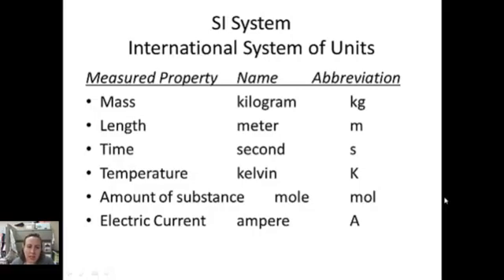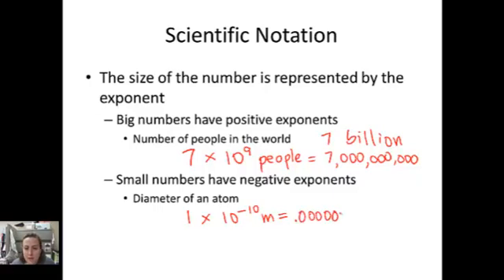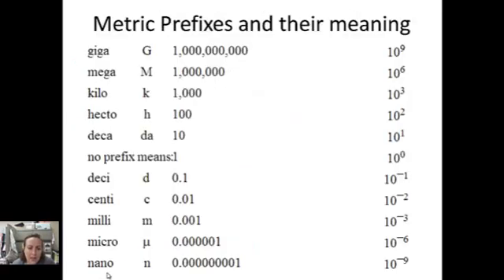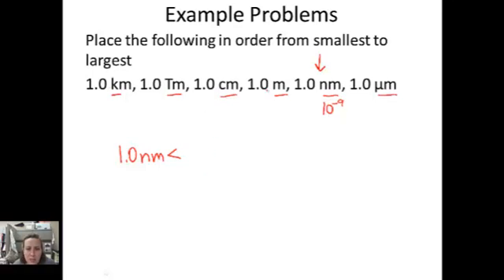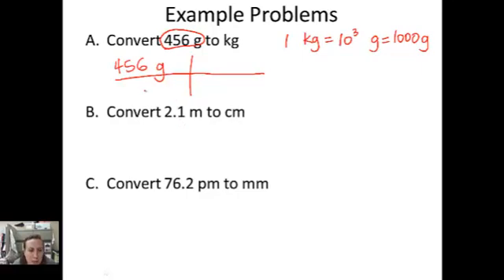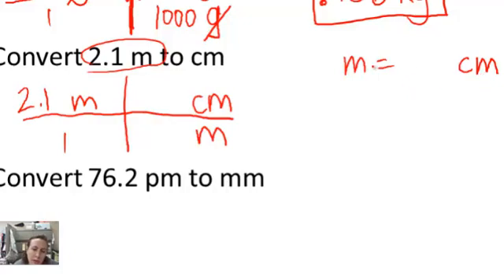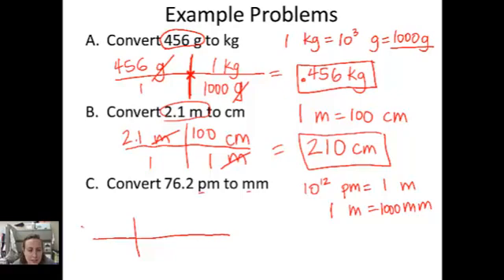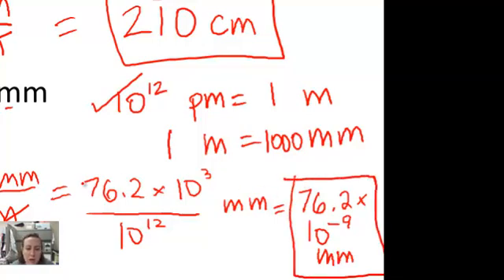AP Chem Video 1.2 Measurement, metric system, and conversions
Consdorf's AP Chem class video introduces how to convert measurements using dimensional analysis